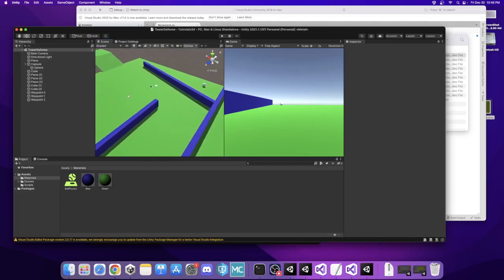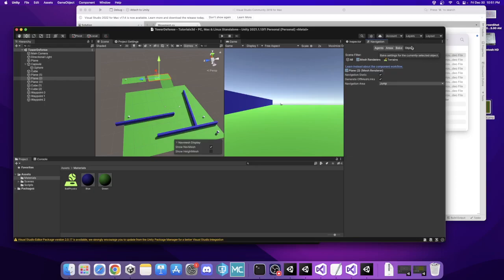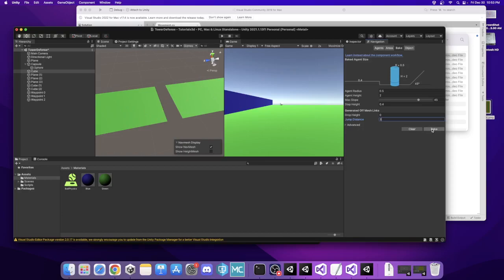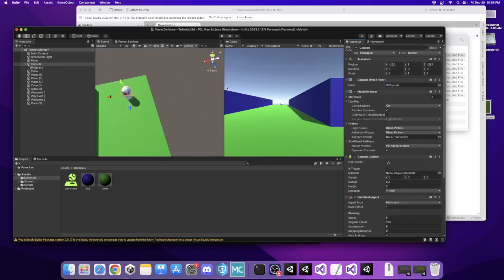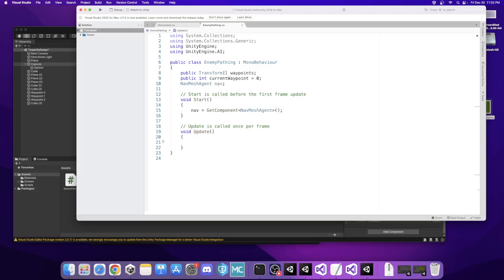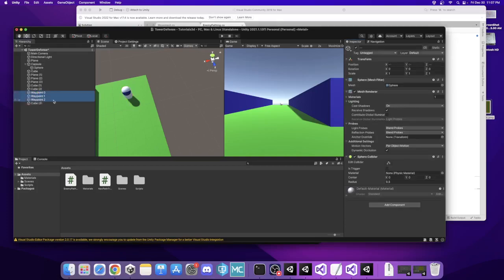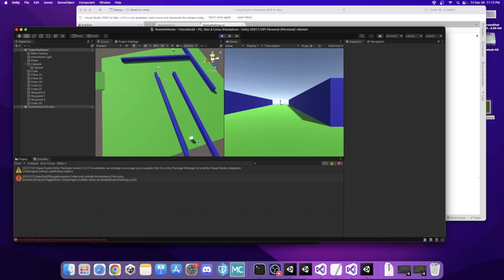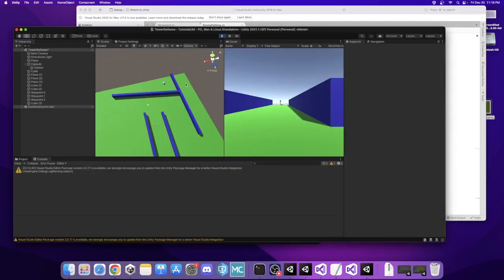Unity Gameplay Basics 09: Using NavMesh to move along Waypoints in 3D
In this tutorial we'll learn how to make an enemy patrol through waypoints in a 3D environment using the NavMesh AI tool.